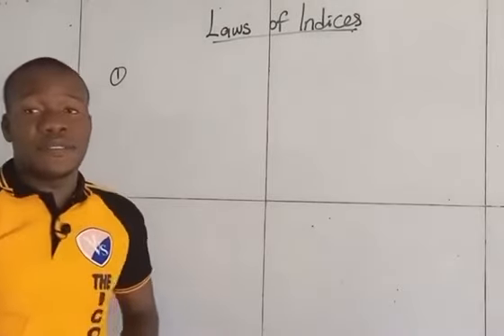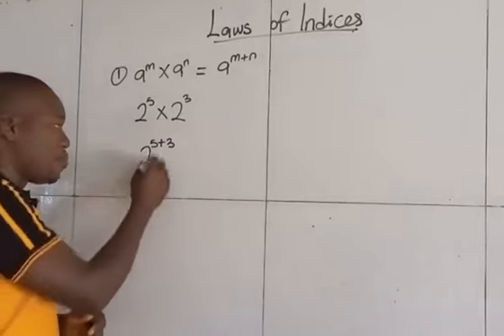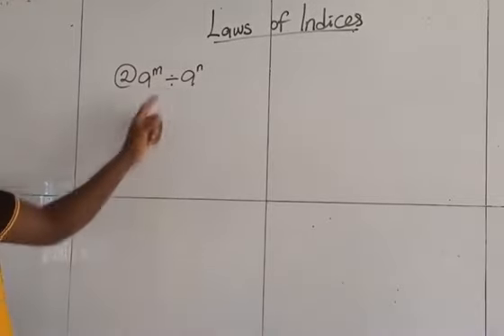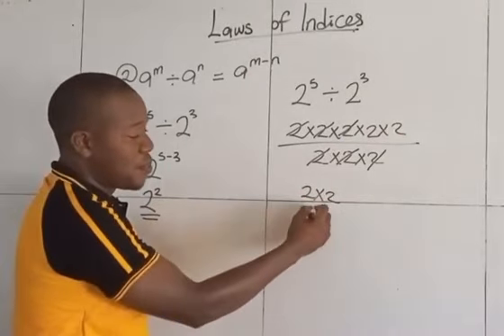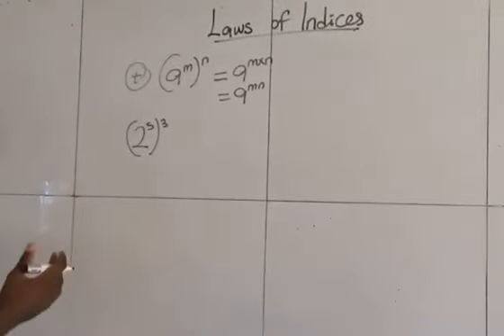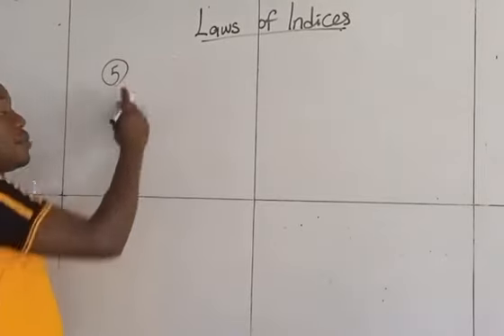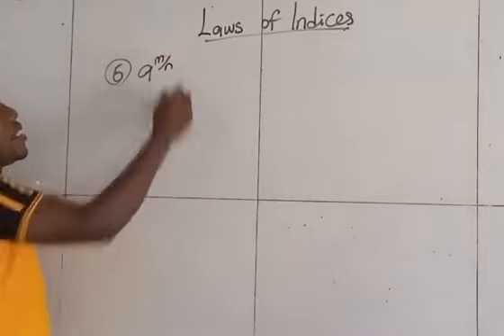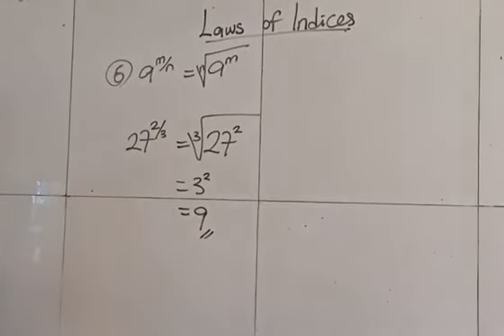Solving the Laws of indices in Mathematics